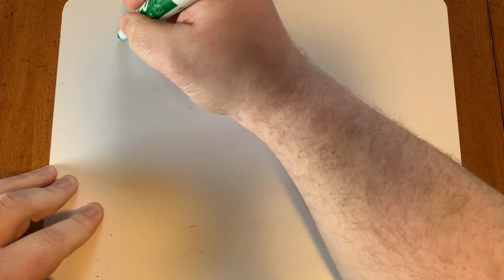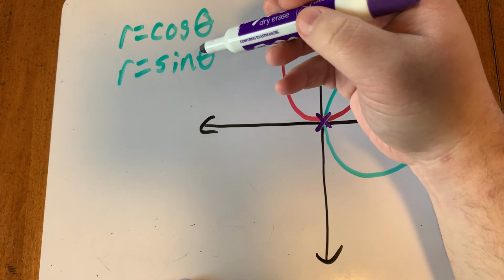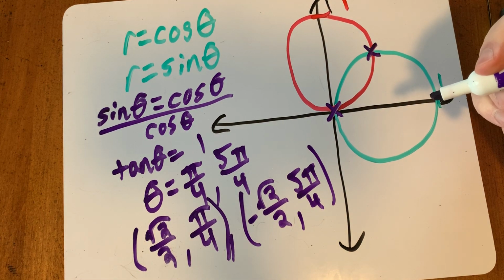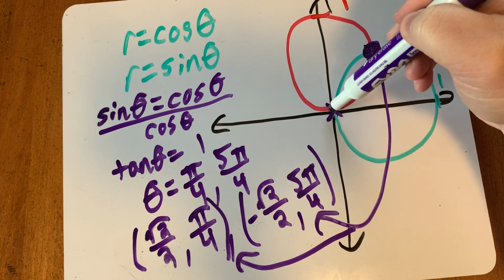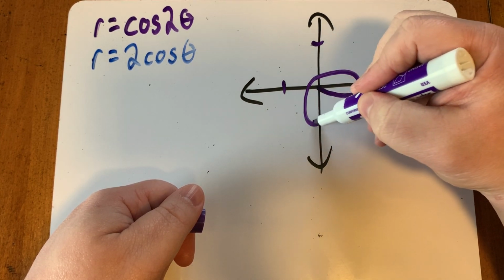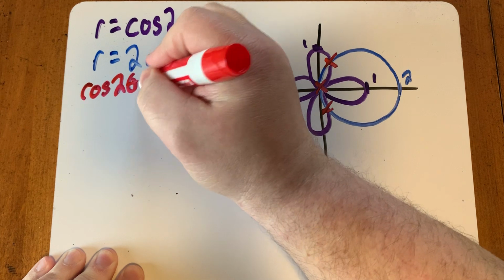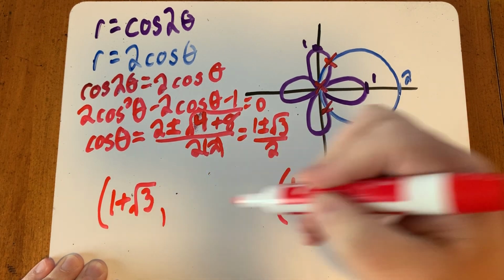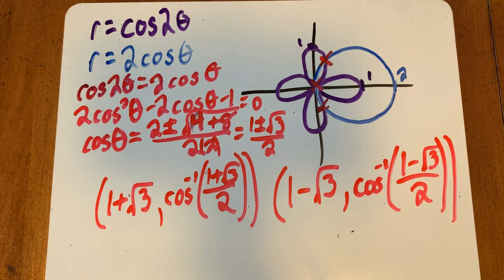Intersections of Polar Curves